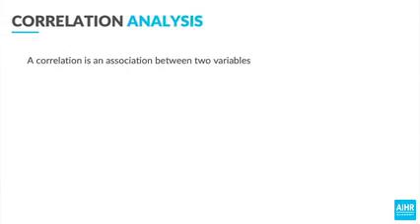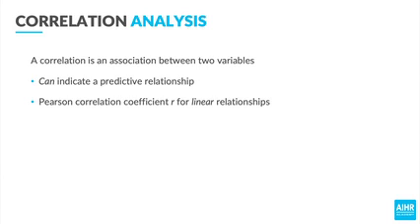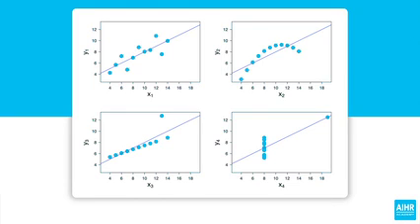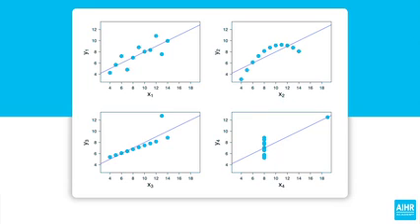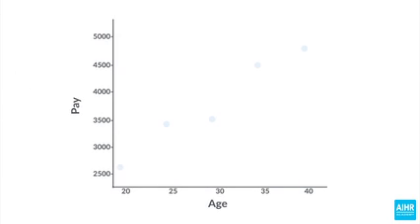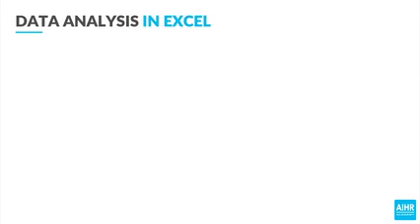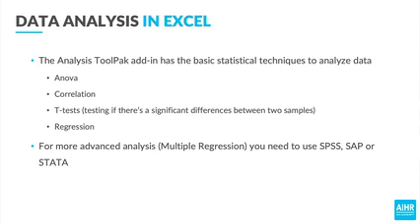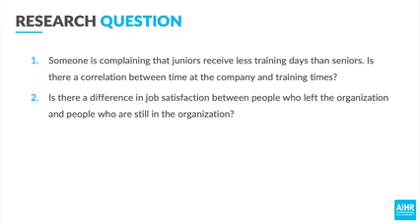HRDA Module 4 Lesson 3 – Statistics in Excel – Part I